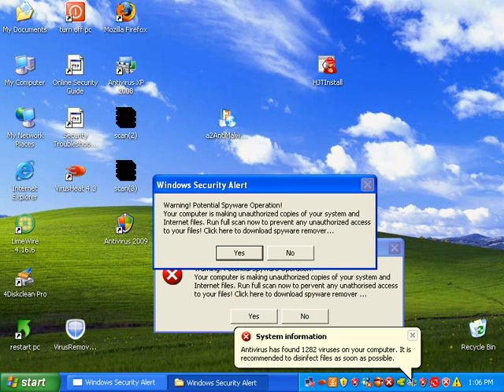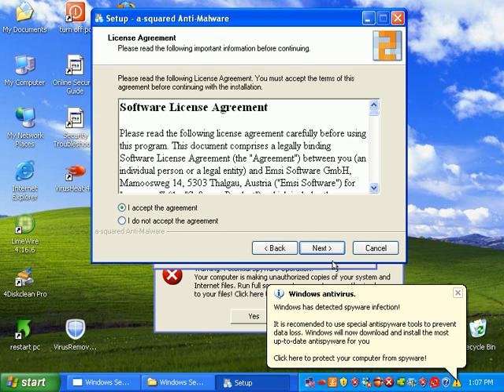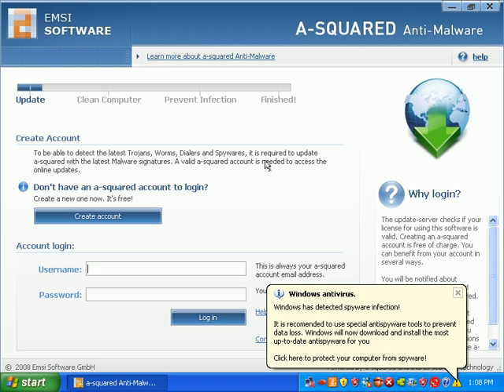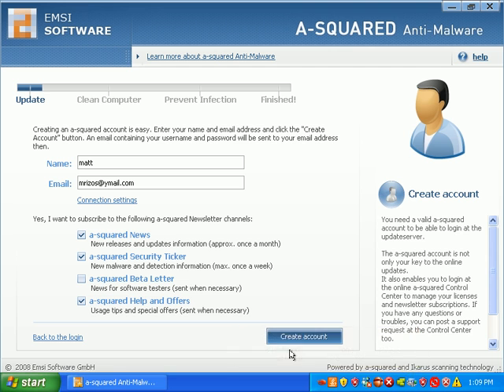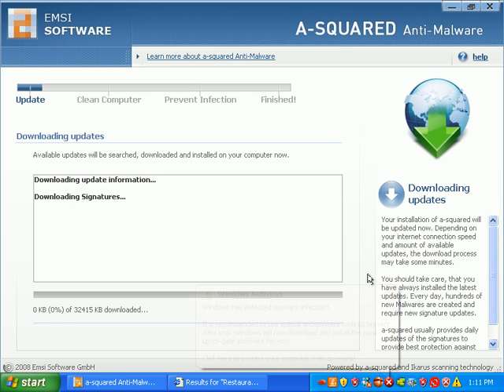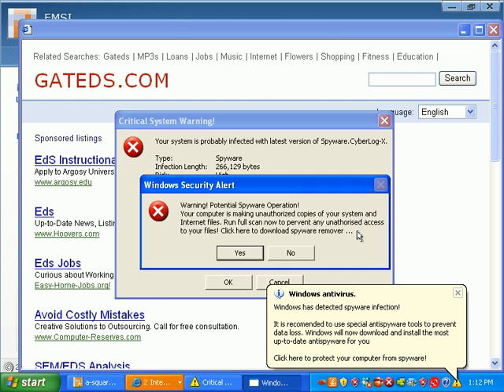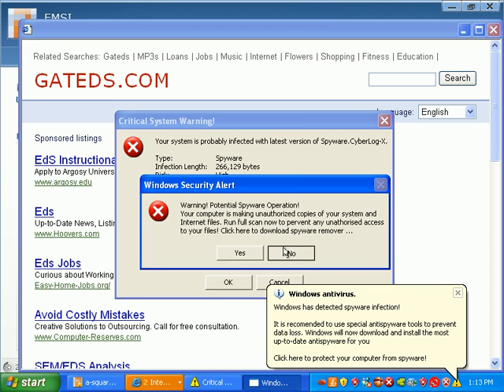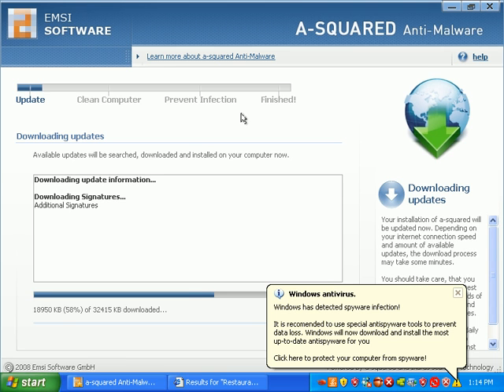A-Squared 4.0 Review Part1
Check out my review of A-Squared 4.0 - A suite that features Antivirus   AntiSpyware   IDS!!!  Part 5 coming saturday...srry